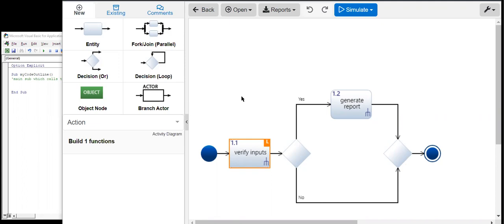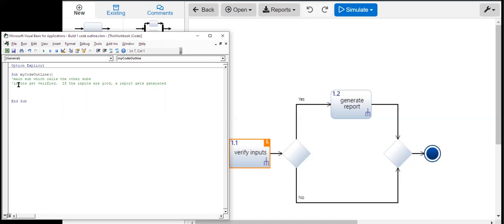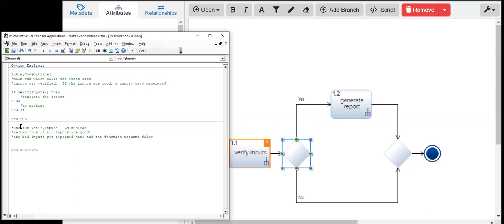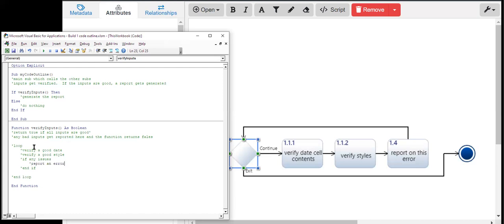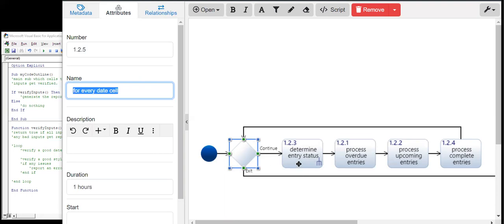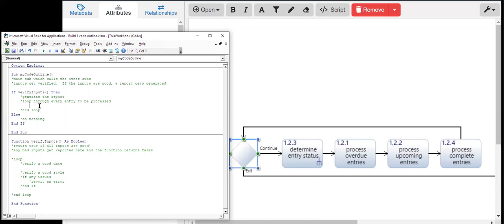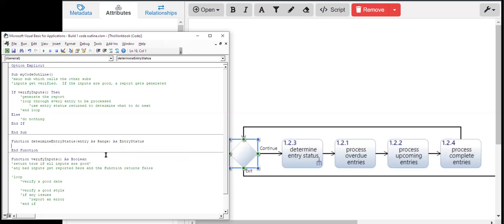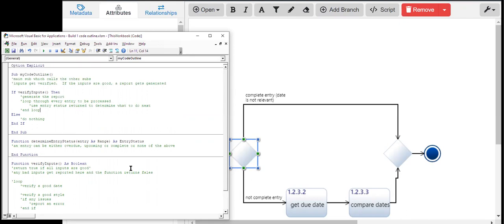Activity diagram to code outline example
This provides example of how to take an activity diagram and turn it into a basic outline for your code.  The example uses Excel VBA and Innoslate, but would be applicable for understanding the process of creating a code outline in any language.